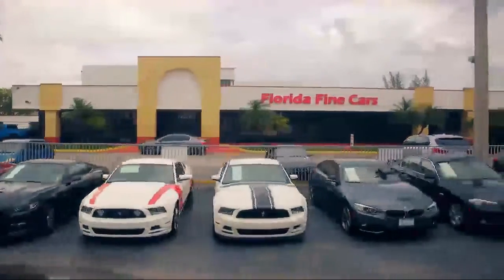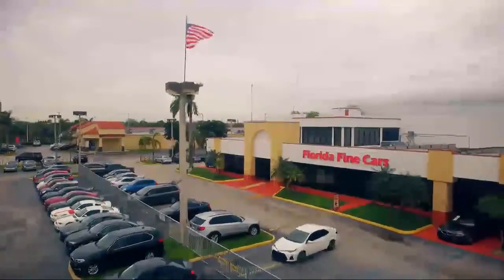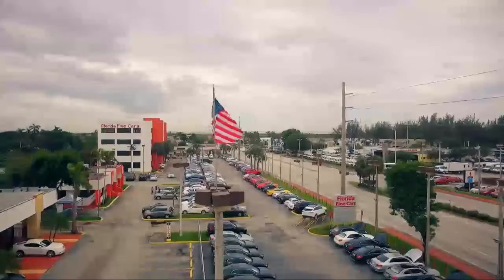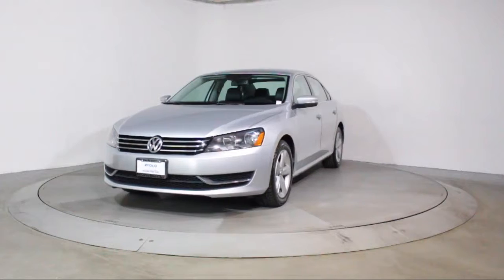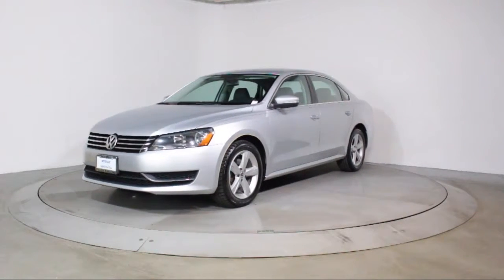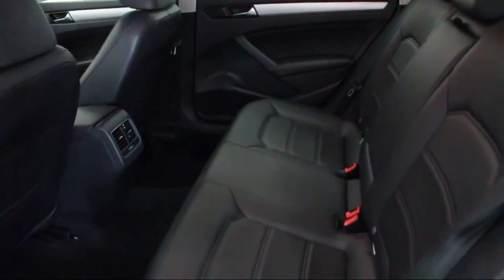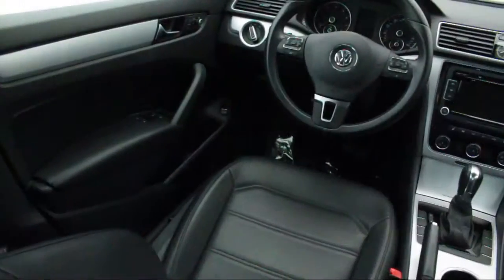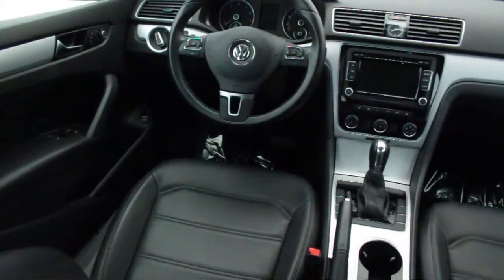2013 Volkswagen Passat Sedan 2.5 Se For sale in Miami Fort Lauderdale Hollywood West Palm Beach -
2013 Volkswagen Passat Sedan 2.5 Se Stock Number: 93009 Vin:1VWBP7A37DC112561.